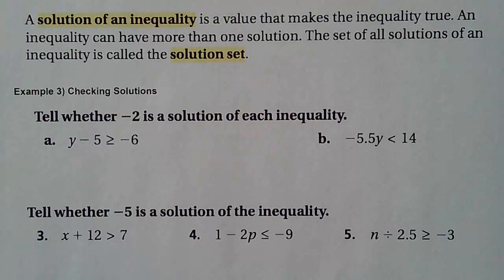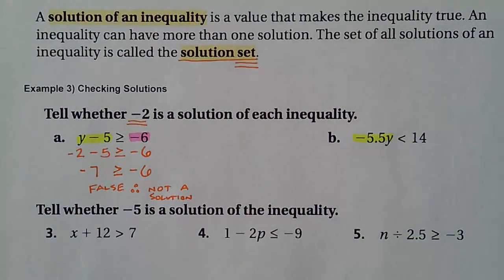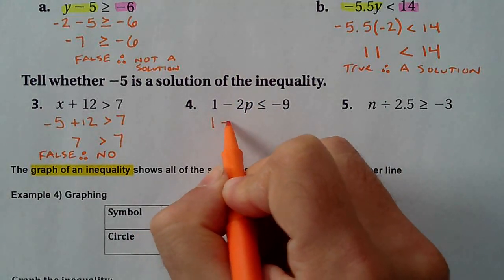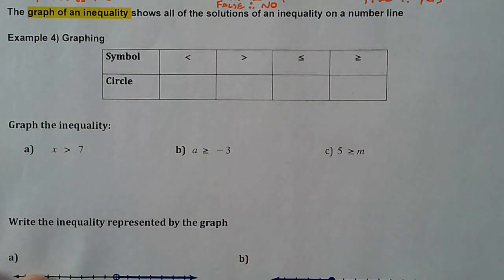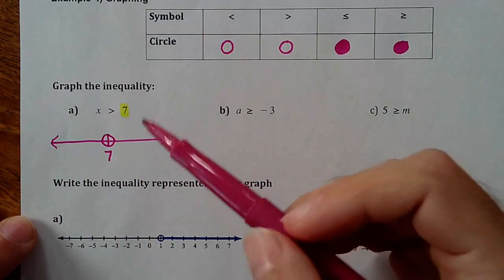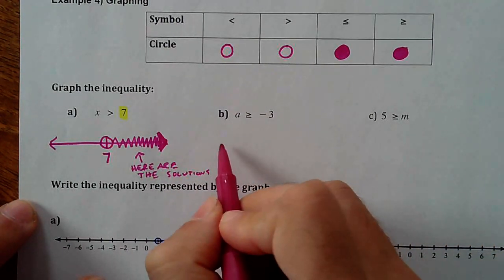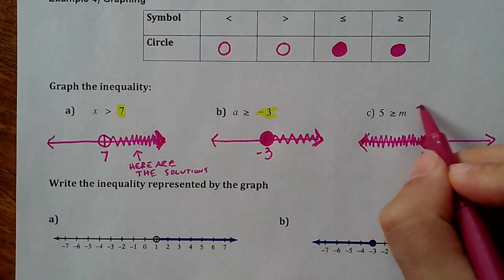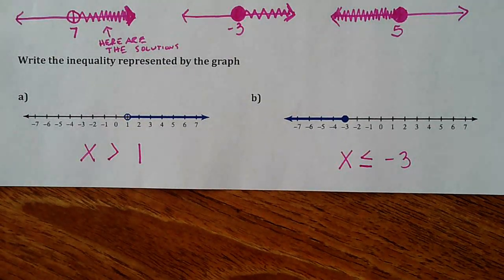Solutions and Graphing Inequalities